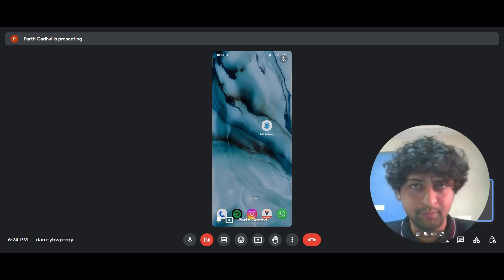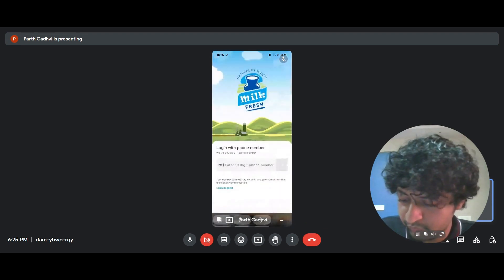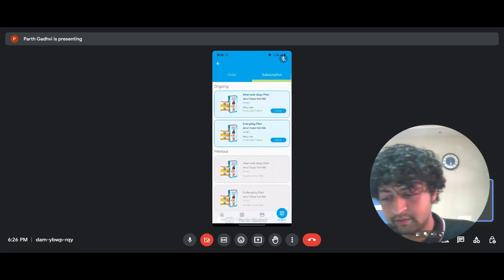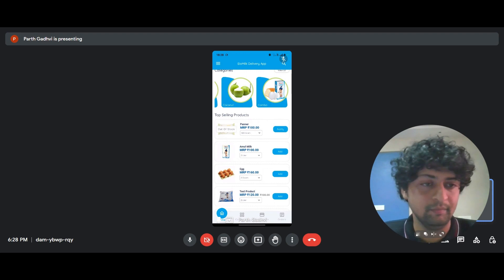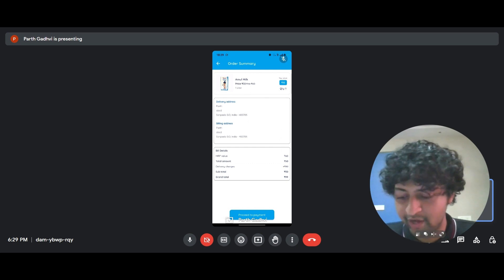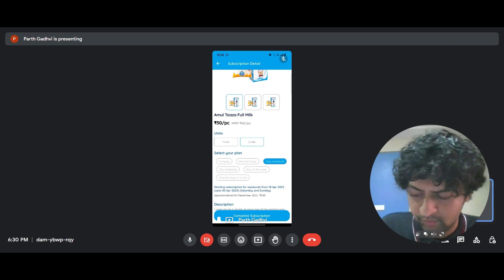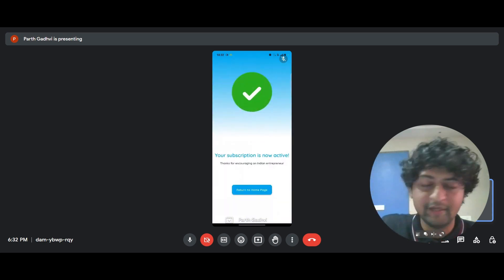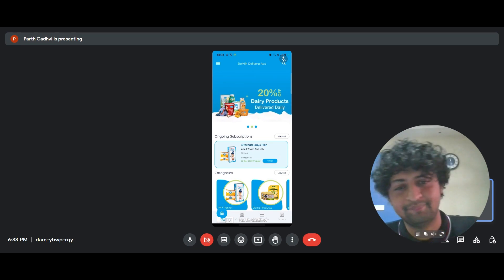Milk Delivery App Walkthrough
In this video, we take you through the features of our prototype Milk Delivery app, which is customizable in every possible way.